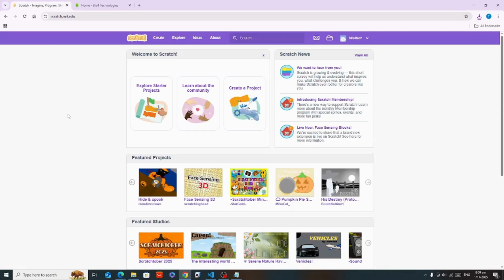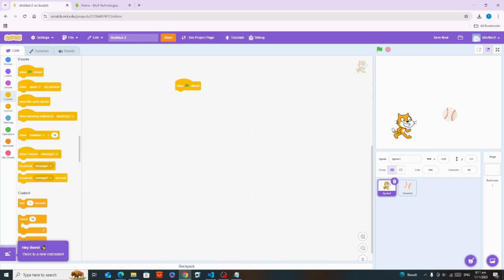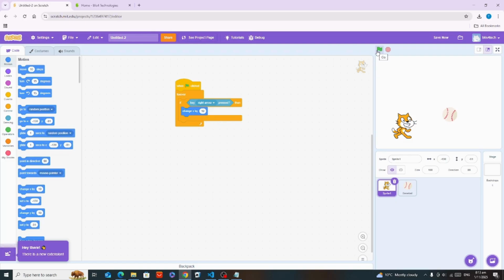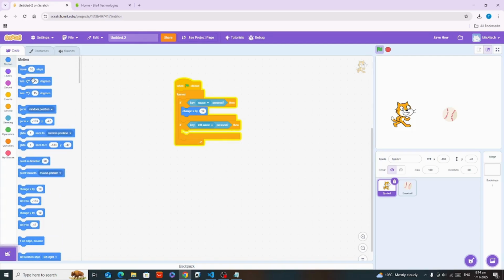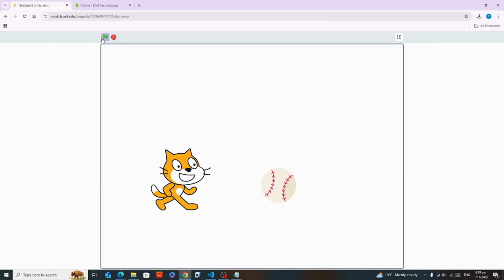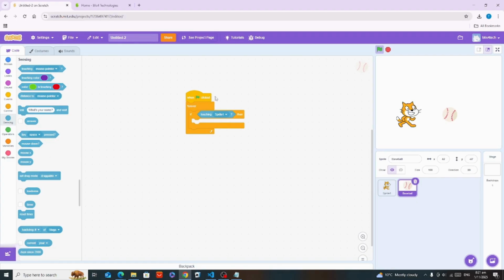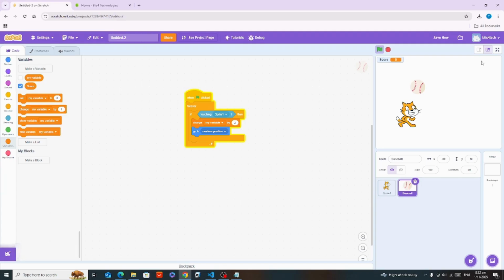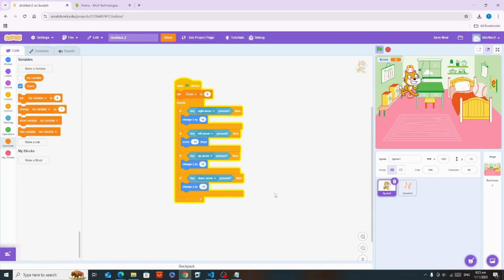Let's Code Robotics Club Week 3 - Making a Chaser Game with Scratch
Welcome to the third lesson of our Robotics Club series.
In this session, kids will dive into hands-on programming using the Scratch platform to create an exciting Chaser Game.

What kids will learn:

Basics of game design and logic

Programming concepts through Scratch

Interactive and creative thinking skills

This fun and engaging project helps kids build confidence in coding while exploring the world of robotics and game development.

Perfect for beginners and young learners interested in STEM and robotics.